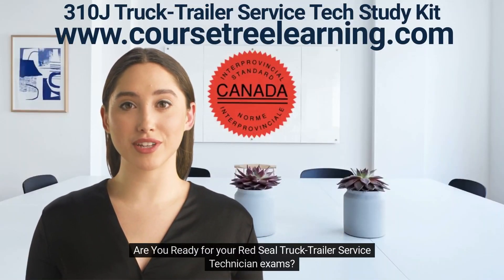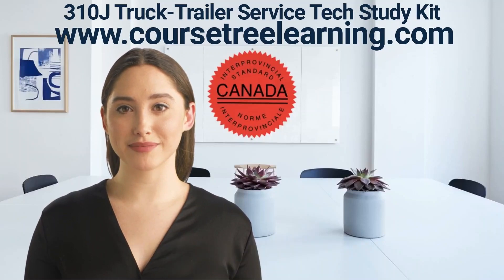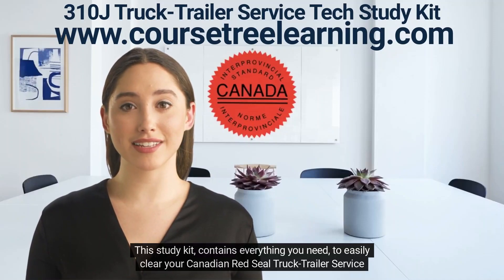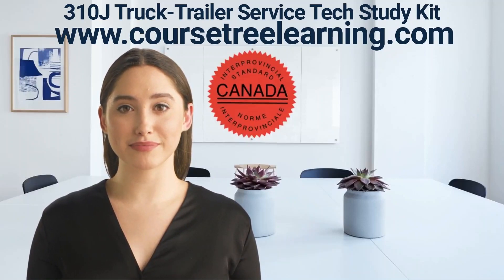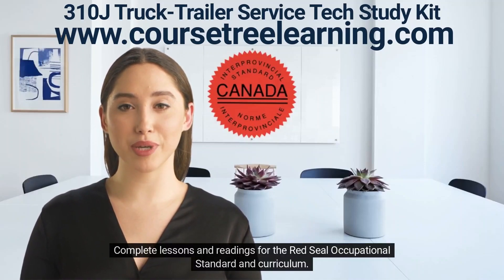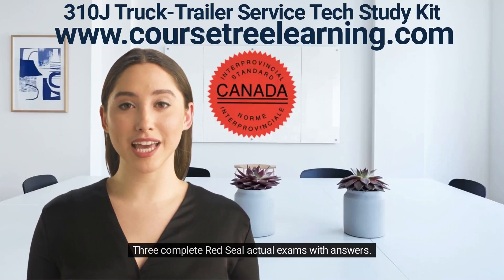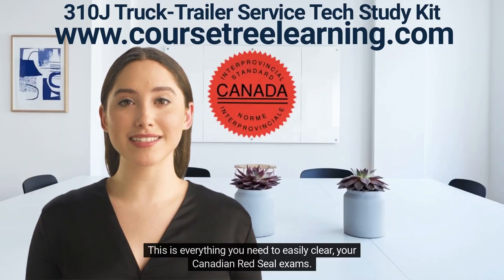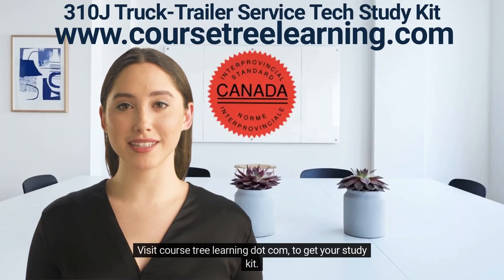Truck-Trailer Service Technician Red Seal 310J Exam Study Kit Textbooks, Actual Exams & Answers PDF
Truck-Trailer Service Technician Red Seal 310J Exam Study Kit

1000+ Questions +  Complete Red Seal actual exams with answers.

Transport trailer technicians are employed at trailer manufacturers, sales and repair facilities, as well as at construction or industrial sites and fleet repair shops. They may work in a shop or out of a mobile service vehicle.

C$60.00Price